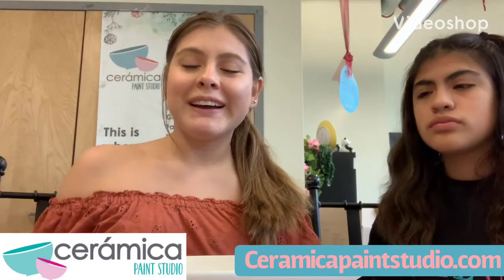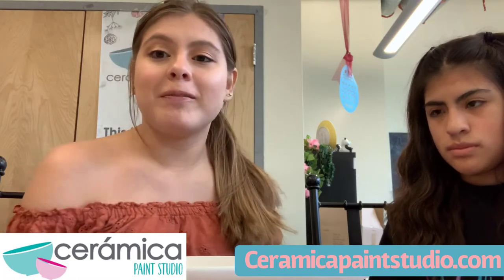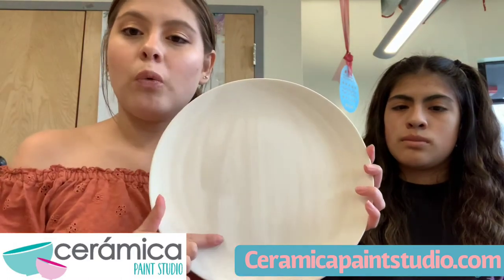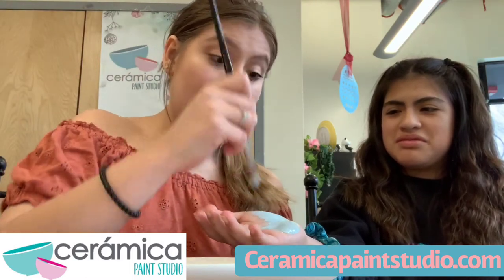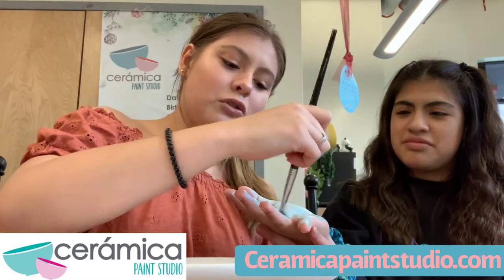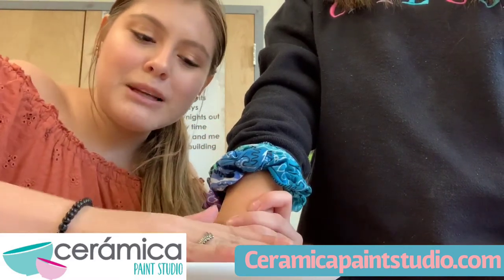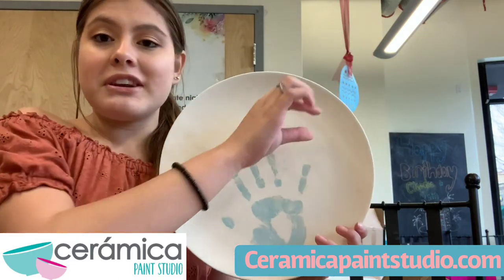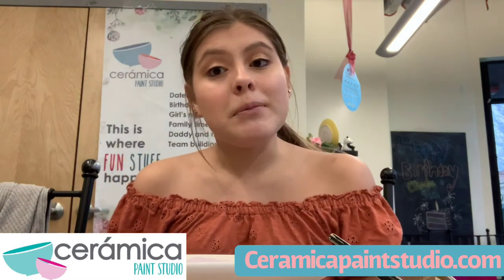Hand Print - Memory plate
Instructions to print hand-prints on a plate